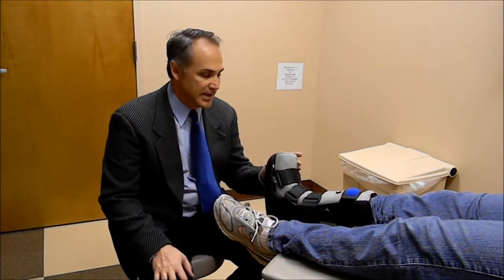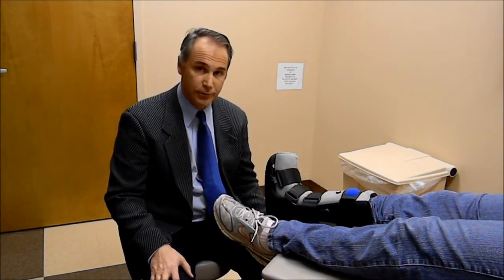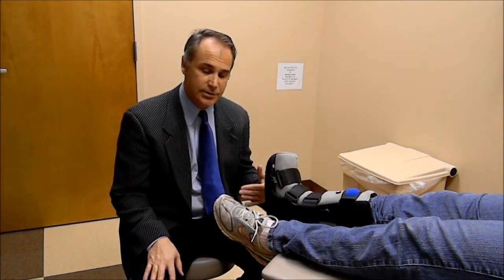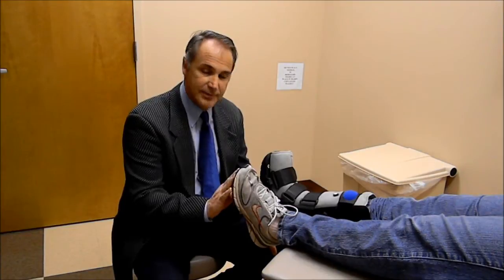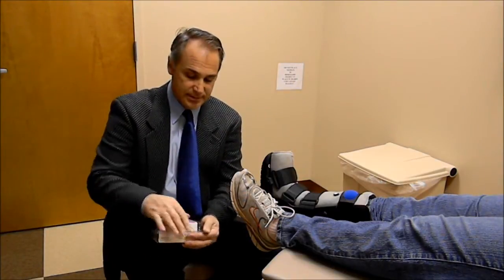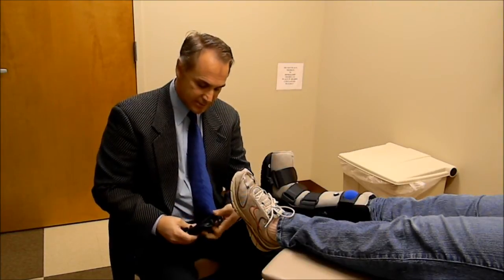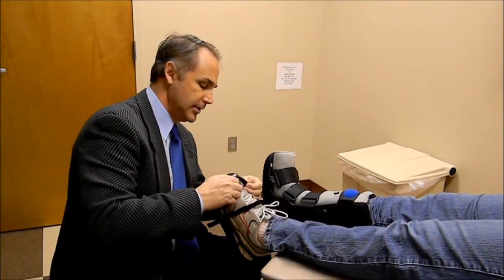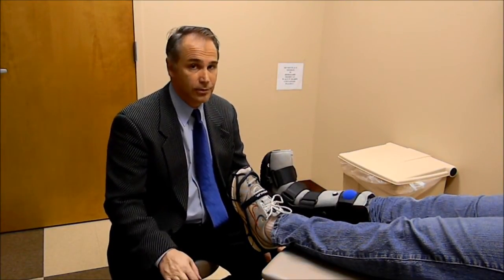Evenup Demo Movie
The Evenup shoelift device is explained by Dr Castellano